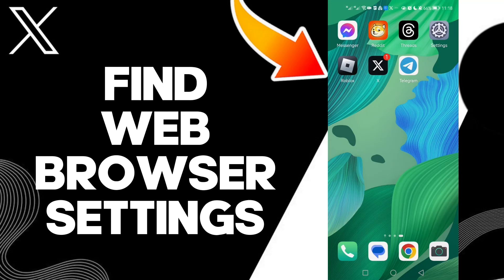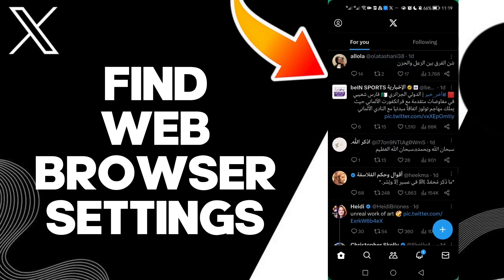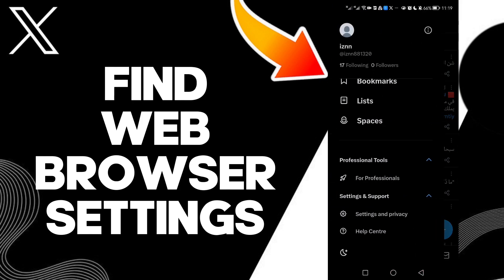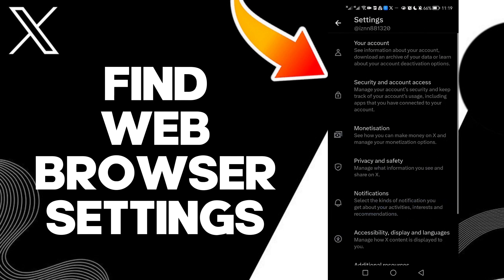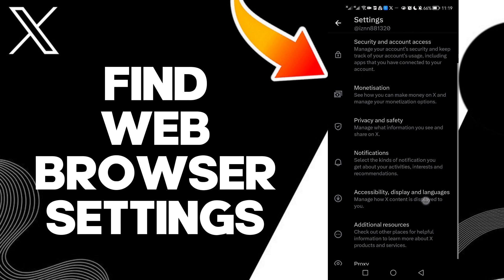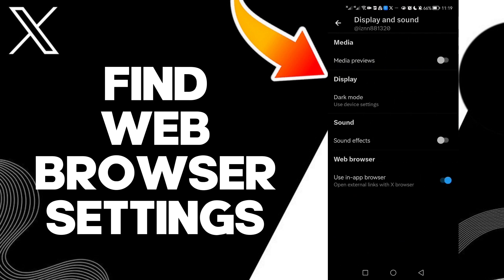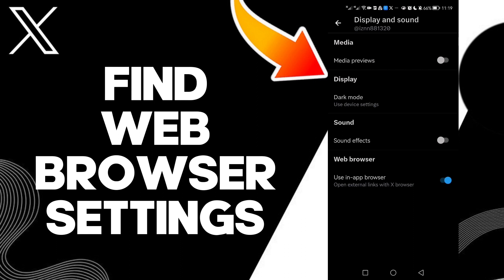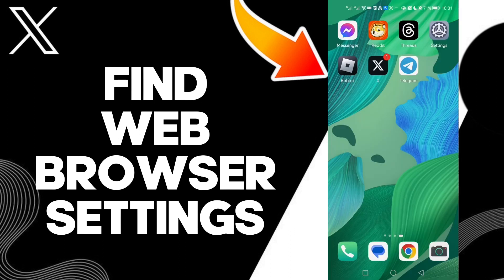How To Find Web Browser Settings On X Twitter App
in this video we discuss :